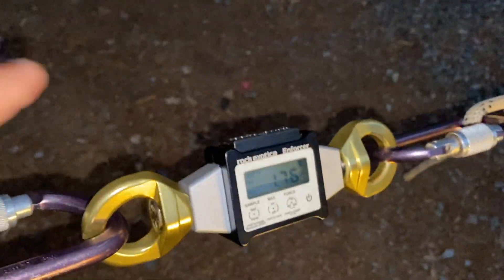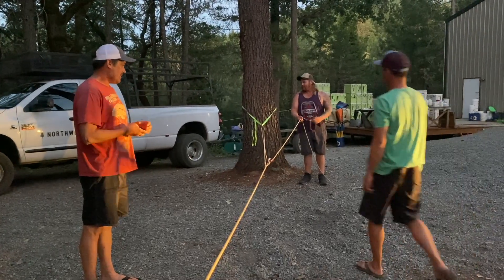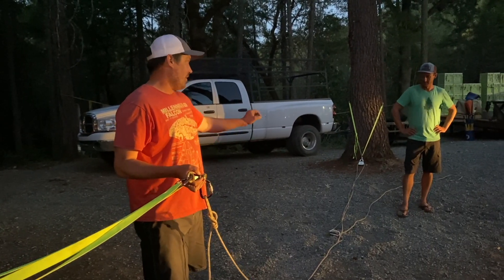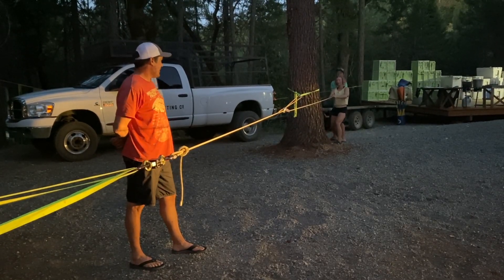Pulling on Ropes and Playing with Mechanical Advantage | Ep. 217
On episode 217, we discuss pulling on ropes and playing with mechanical advantage.

Want to help support Gear Garage & purchase some tried and true rafting gear?